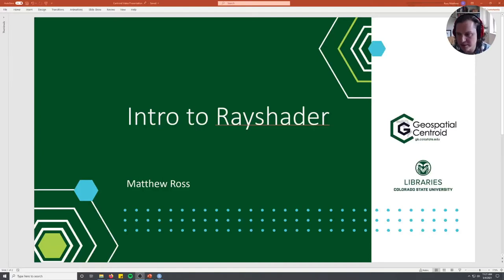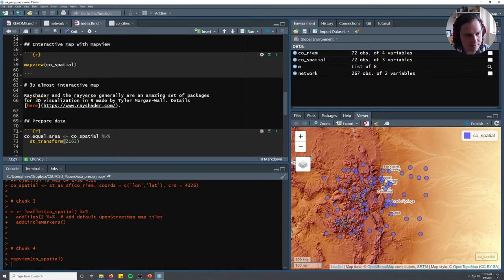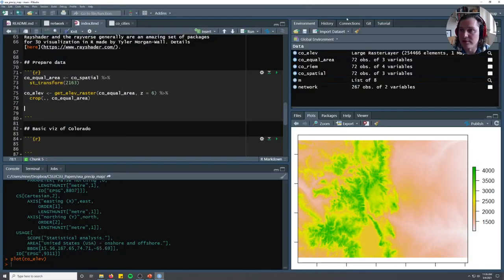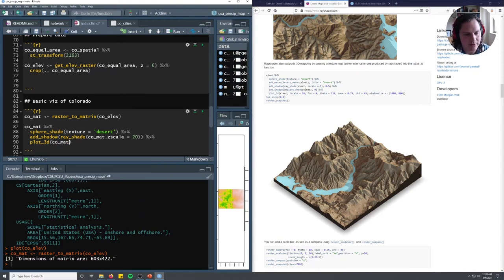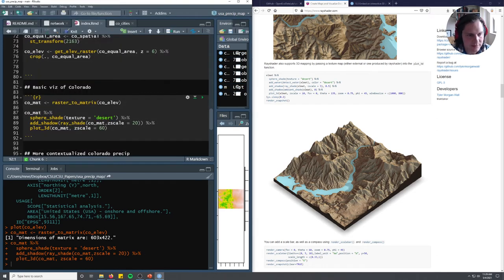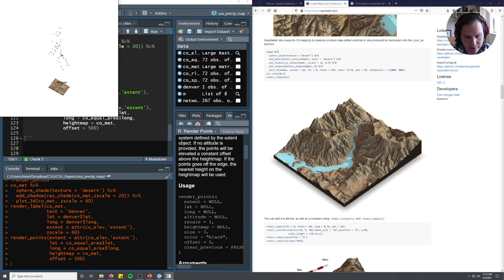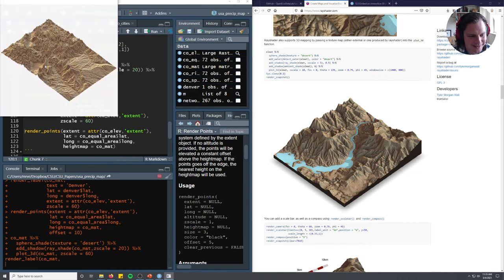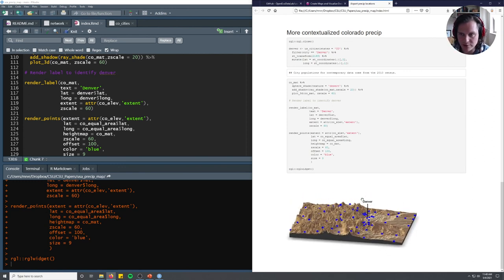Centroid Video Series: 3D Visualization in R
A quick intro to downloading and visualizing elevation data using Rayshader.